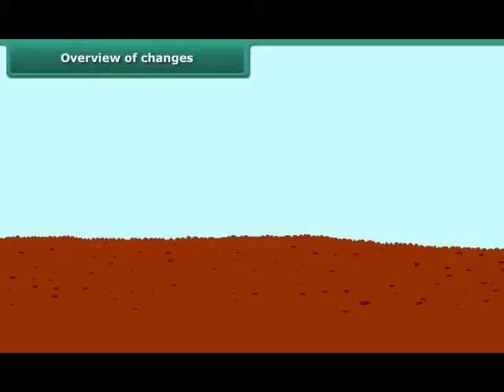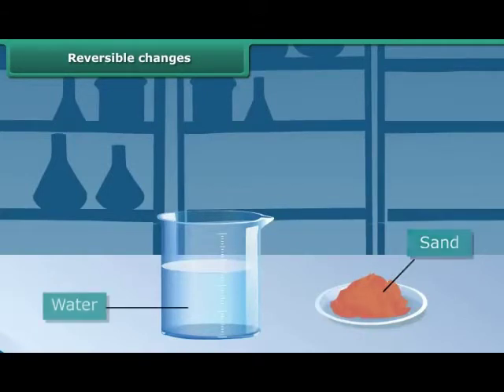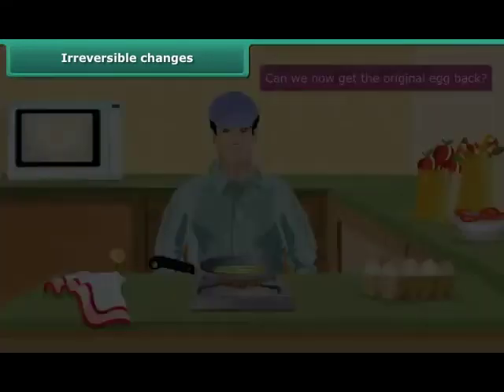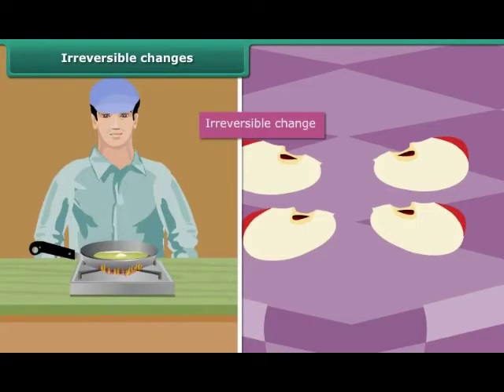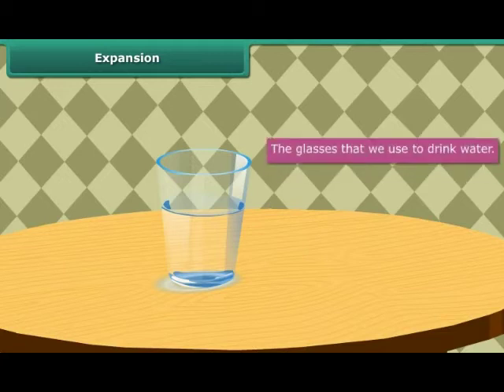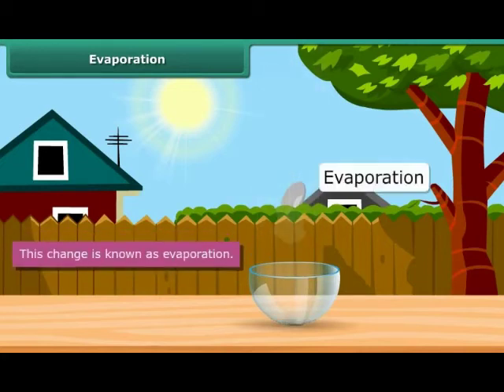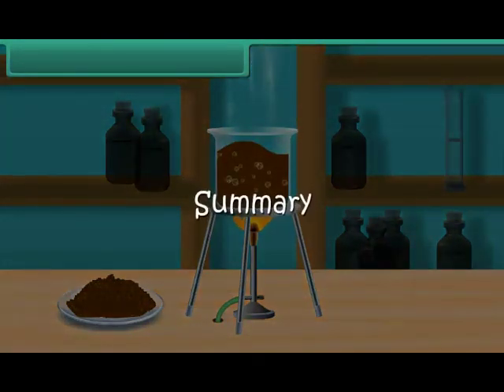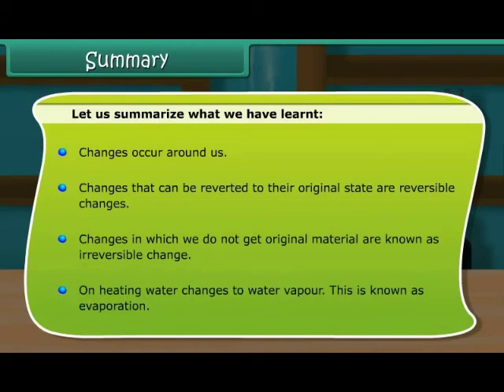Changes around us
Class 6 th Science | Class 6 Video Lectures | NCERT Solution | CBSC Syllabus